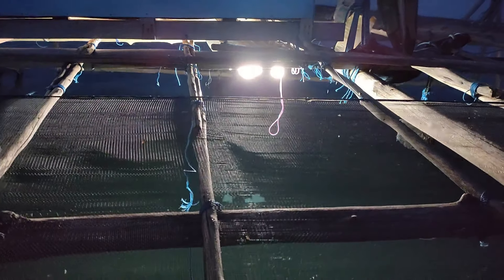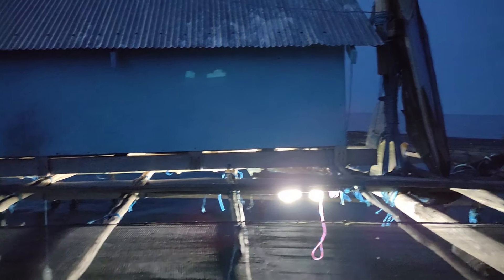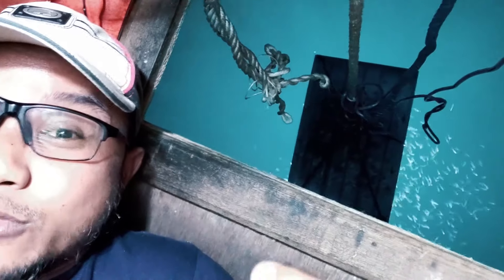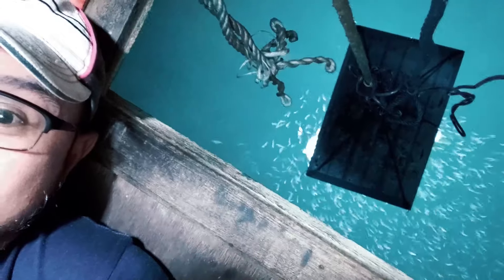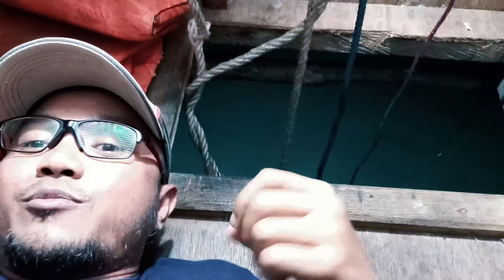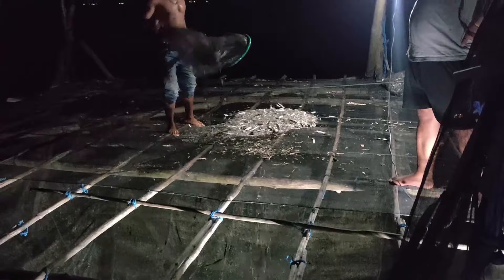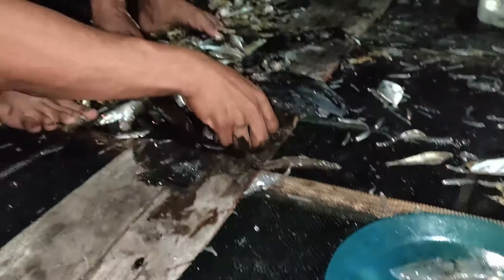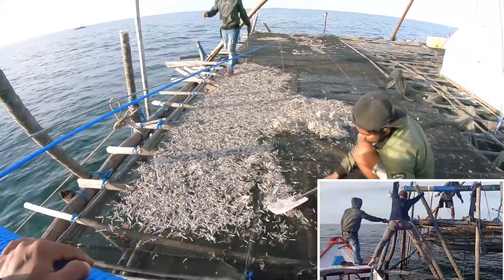BAGAN IKAN TERI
Video ini Mengulas Tentang Aktivitas Kegiatan Para Nelayan Penangkap ikan Dengan Menggunakan Metode Bagan.
Bagan Yang Di Gunakan Adalah Jenis Bagan Tancap...
Dengan Hasil Tangkapan Bervariasi, Mulai Dari ikan Teri, Cumi, dan Aneka Jenis ikan.
Bagang atau Bagan pada umum nya memiliki dua jenis, yaitu Bagang Tancap dan Bagan Bagang Apung atau Bagan Bagang Kapal atau Bagan bagang apung.